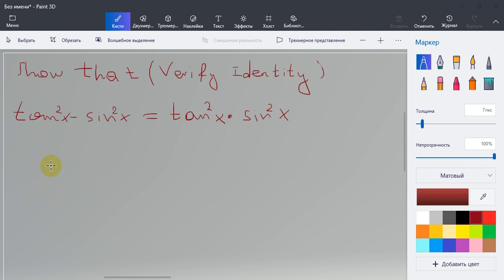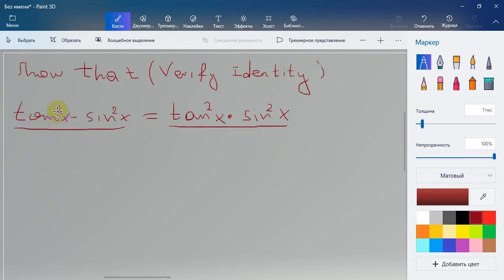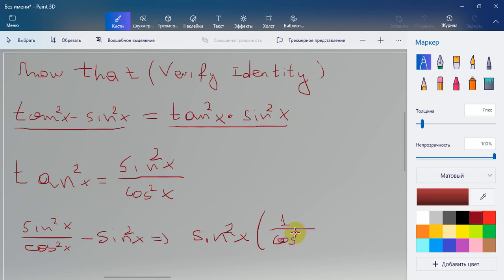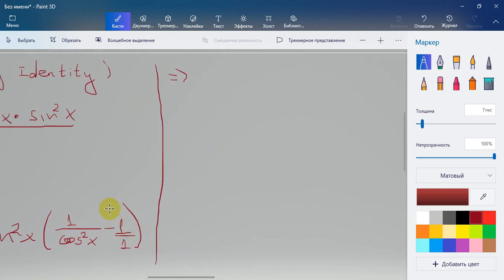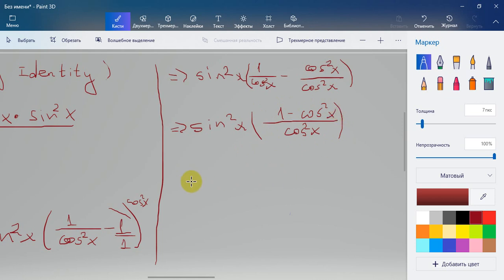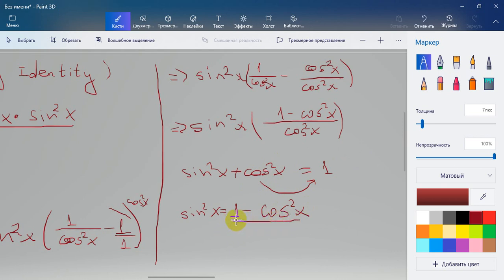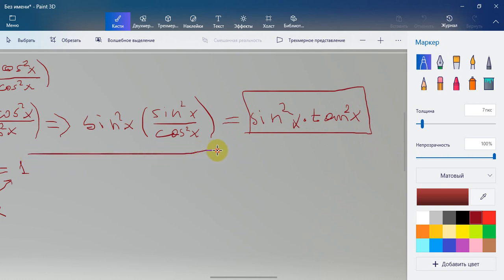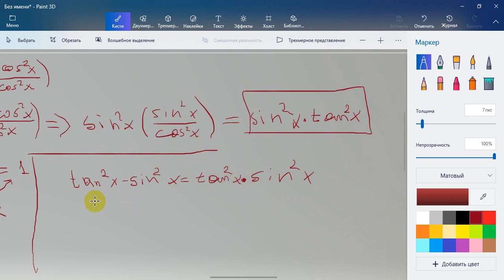106 3 Math 9 Grades Basic identities